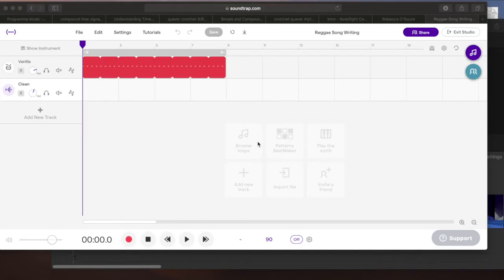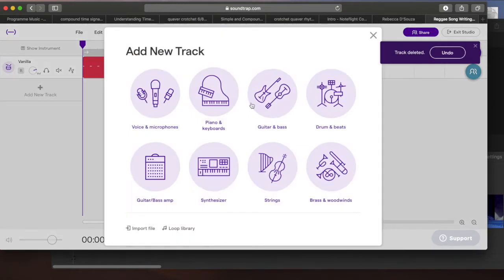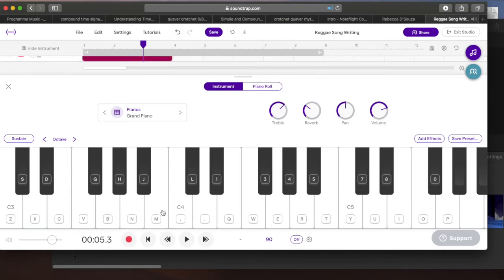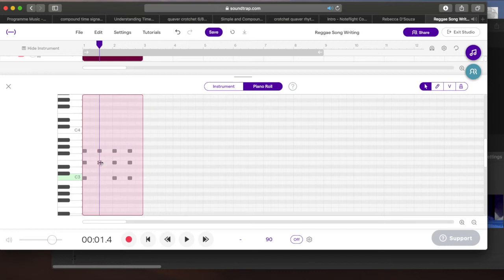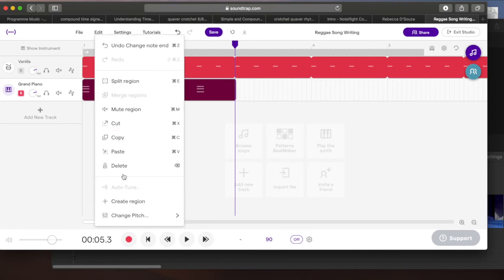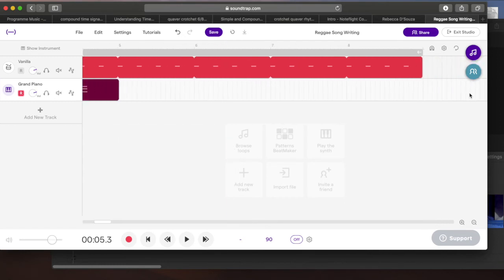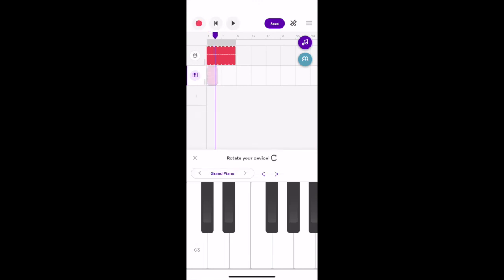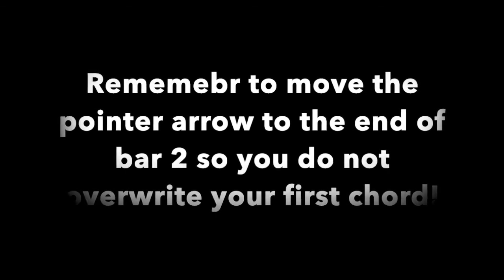Recording Reggae Chords using Soundtrap 2021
This video will show you how to use the web and app version of roundtrip and record and edit chords in a Reggae style.